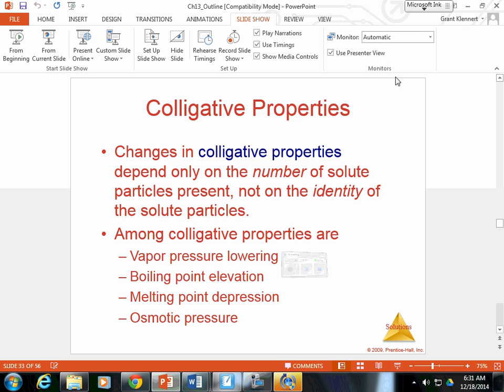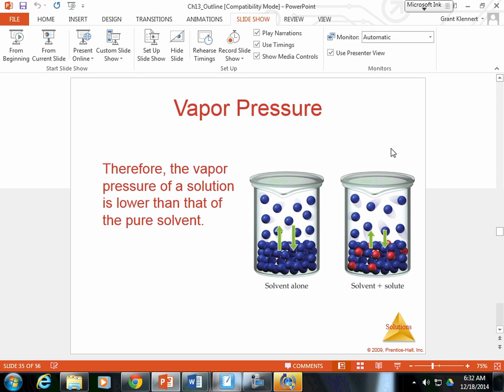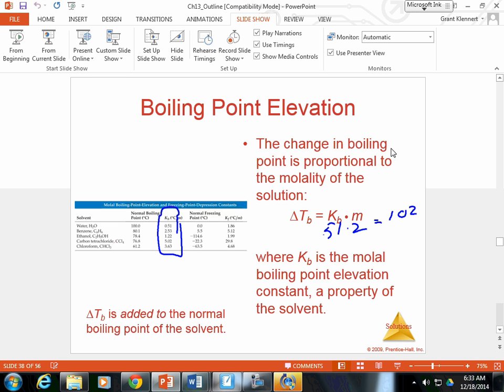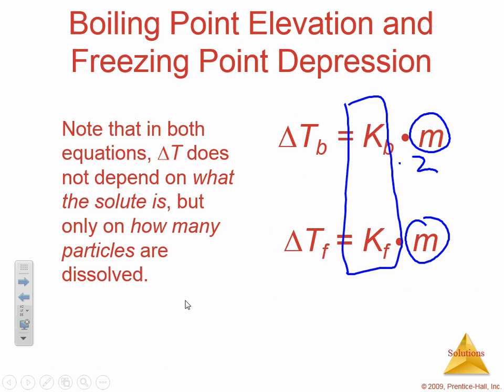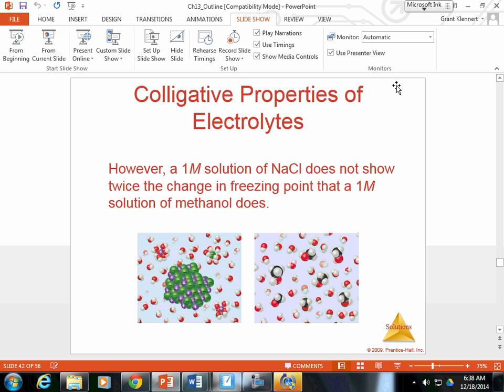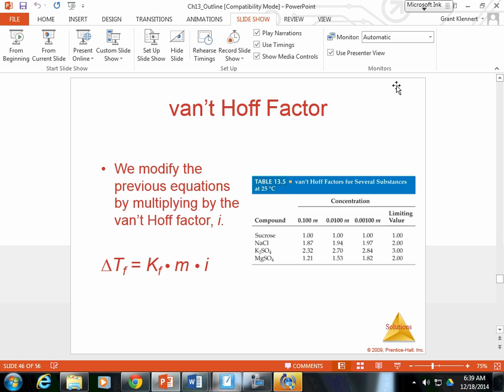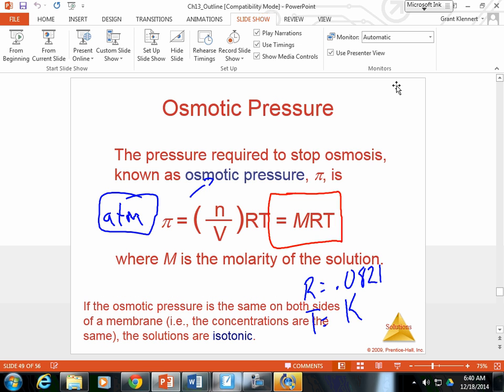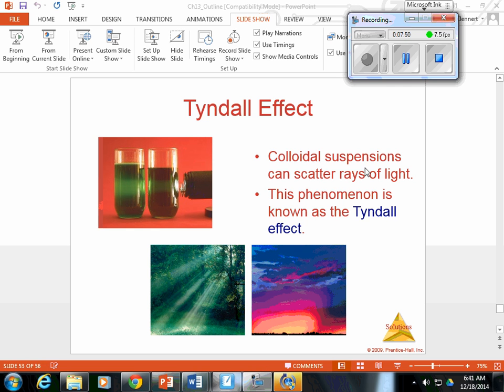Adv Chem Section 13.3 Colligative Properties